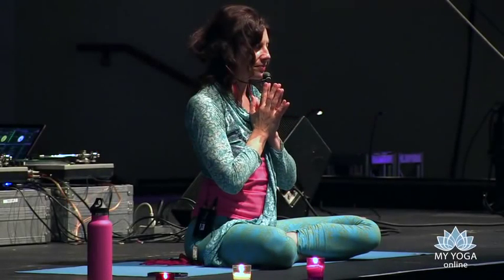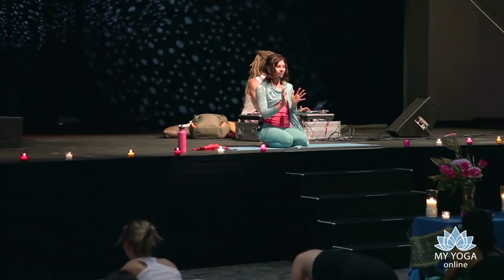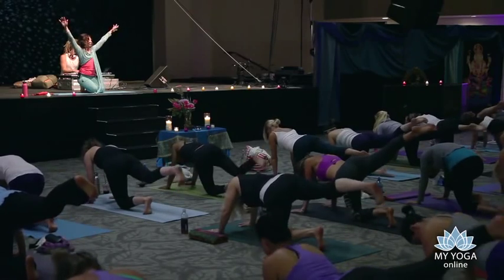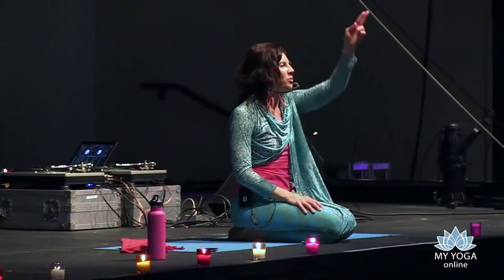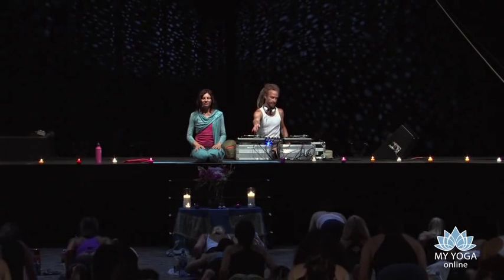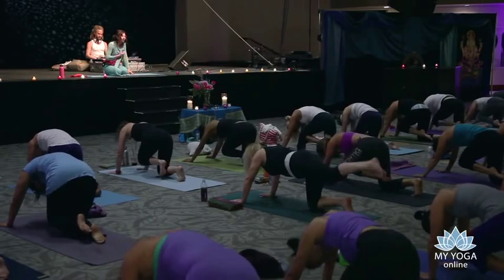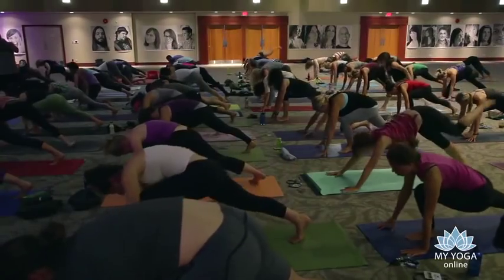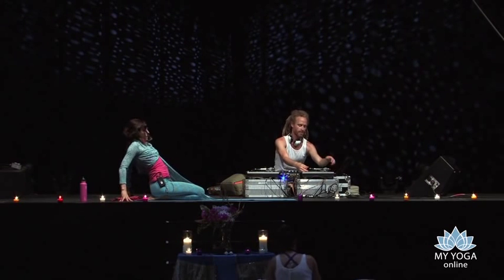Sianna Sherman Yoga: Earth Prayer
Come together in this devotional flow of breath, movement and body prayer with Sianna Sherman, to honor the earth and all beings. With a potpourri of asana, mantra and meditation.
Featuring live music by DJ Drez